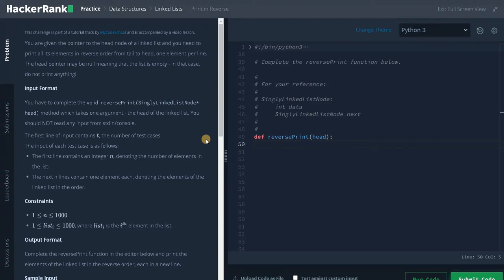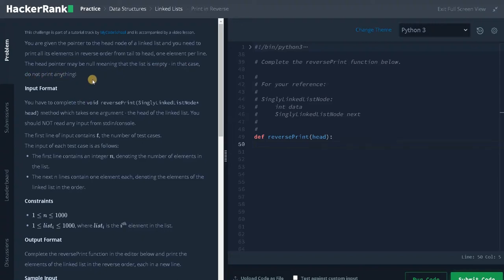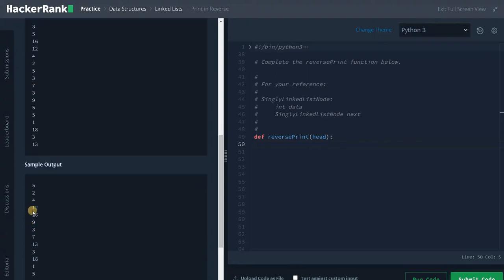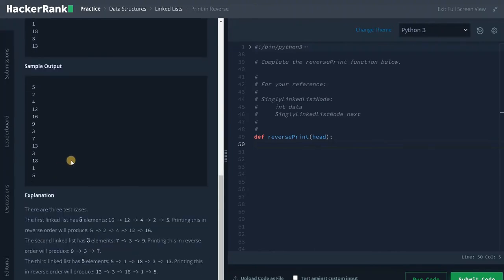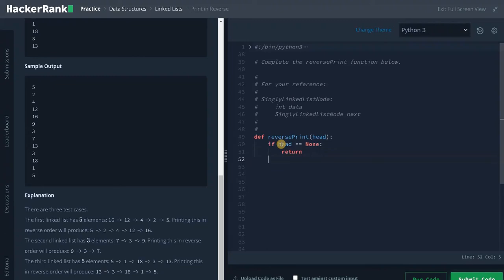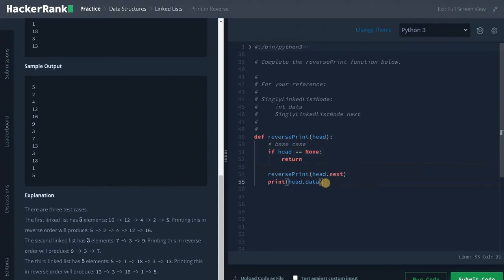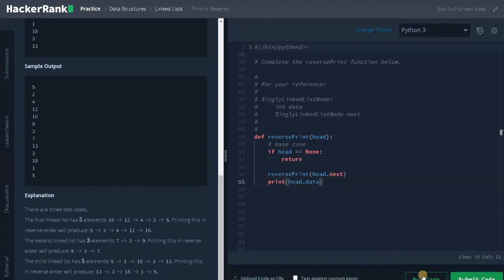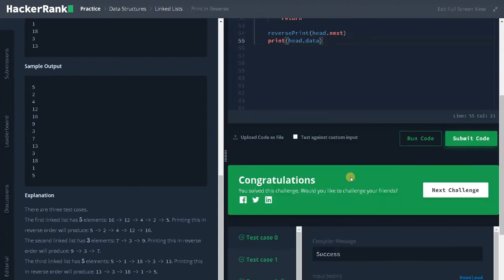112 - Print in Reverse | Linked List | Hackerrank Solution | Python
⭐️ Content Description ⭐️
In this video, I have explained on how to solve print in reverse of a linked list using recursion in python. This hackerrank problem is a part of Problem Solving | Practice | Data Structures | Linked Lists | Print in Reverse and solved in python. The complexity of this solution is O (n).